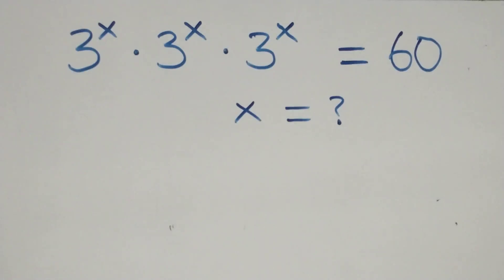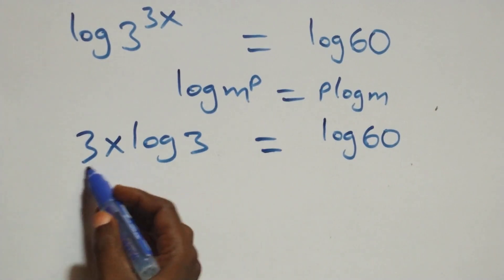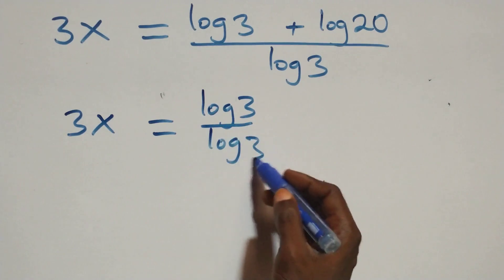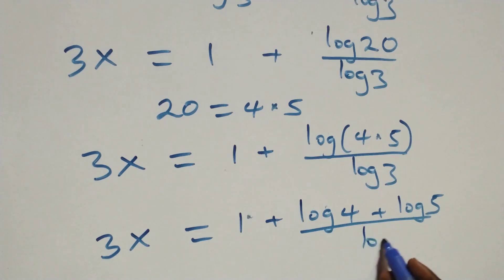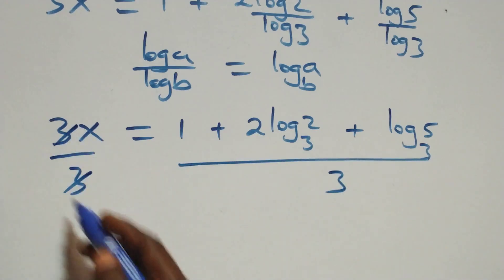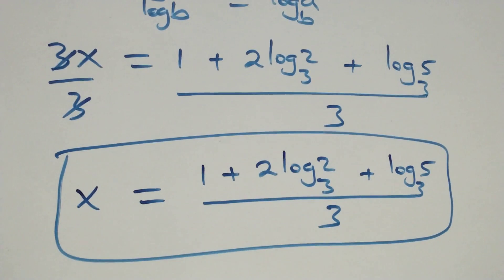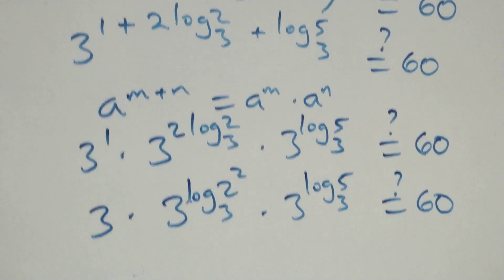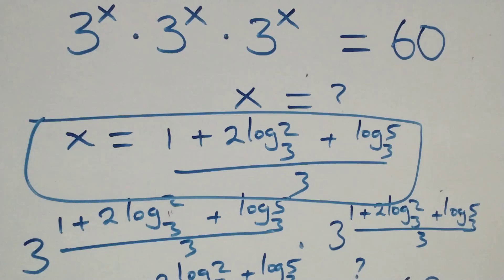Germany | Can you solve this? | Math Olympiad